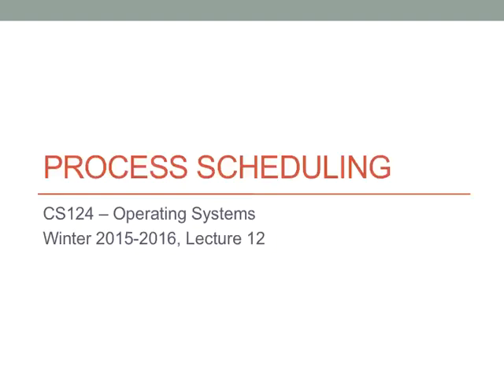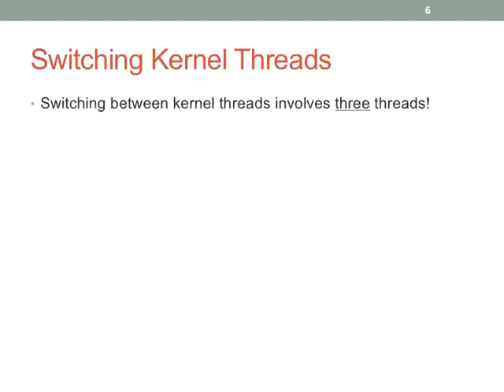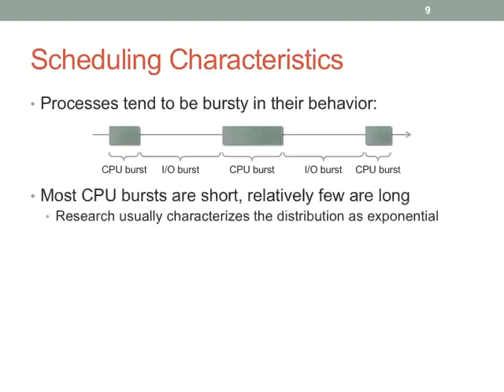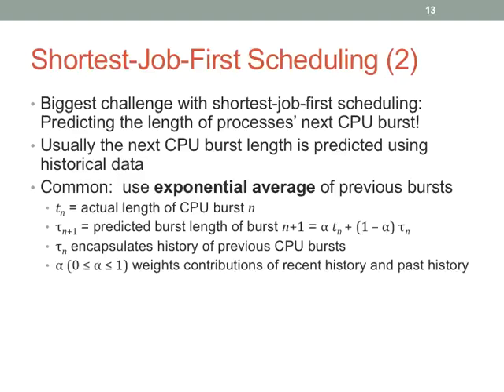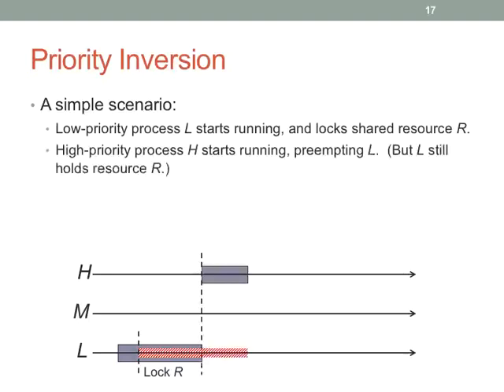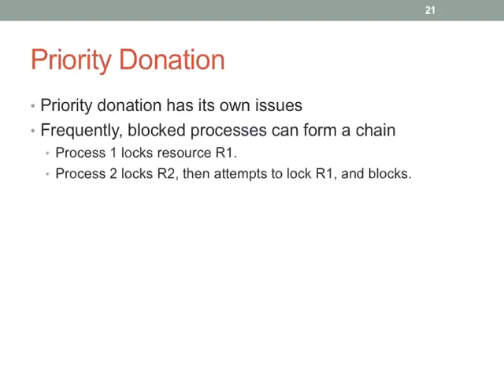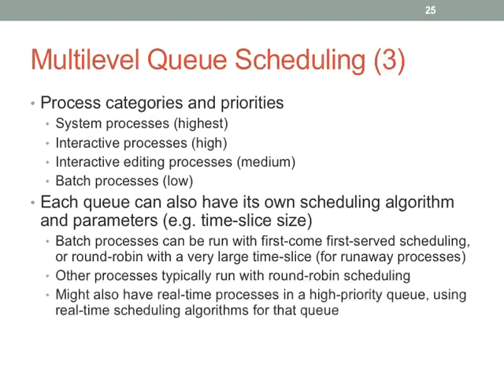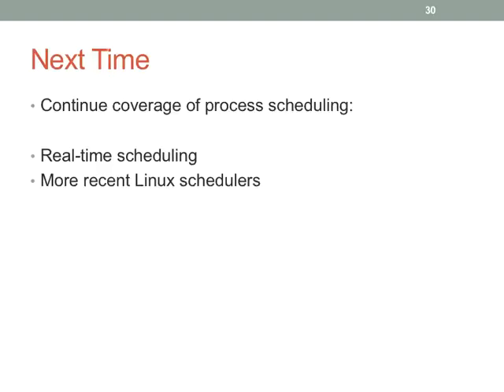Lecture 12 Process scheduling Wi2016